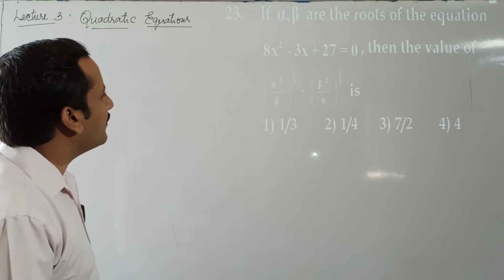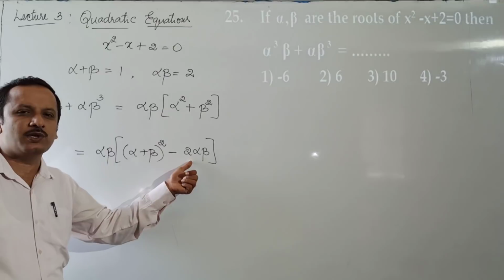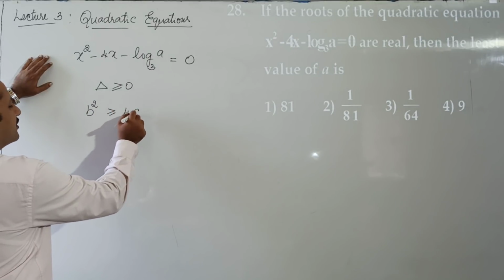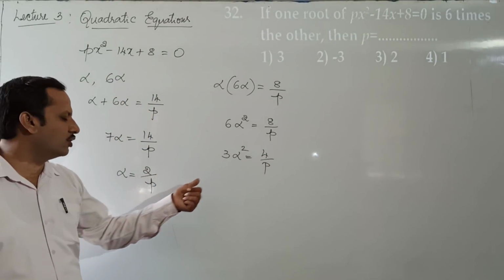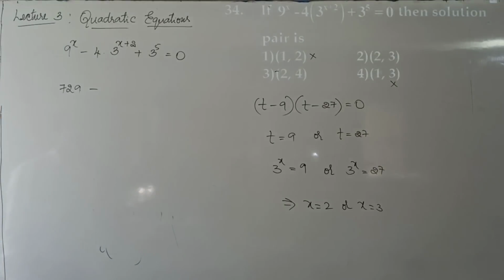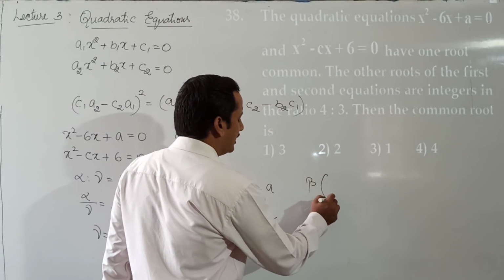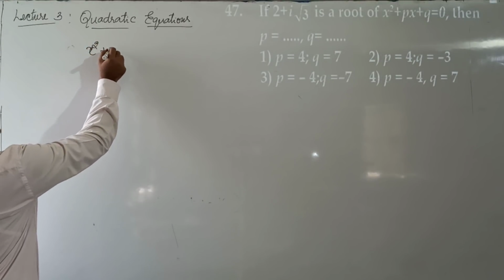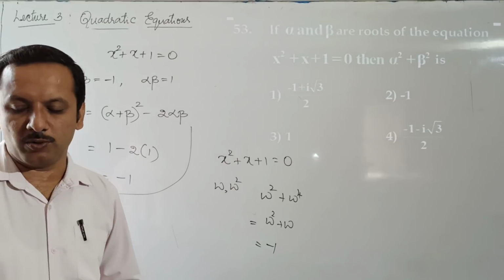LECTURE-03 | MATHEMATICS | QUADRATIC EQUATIONS | BY SUMANTH SIR